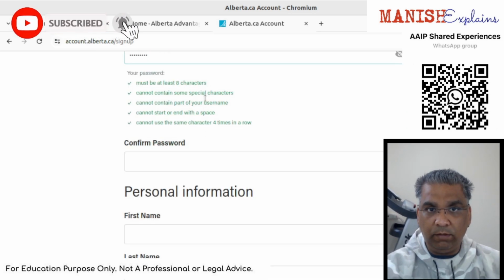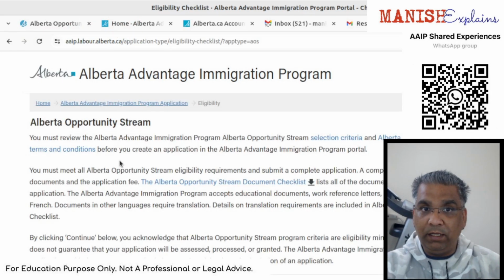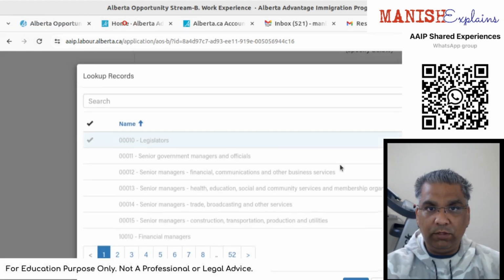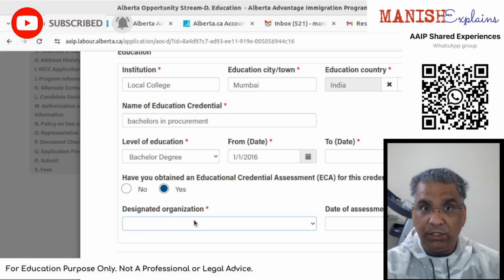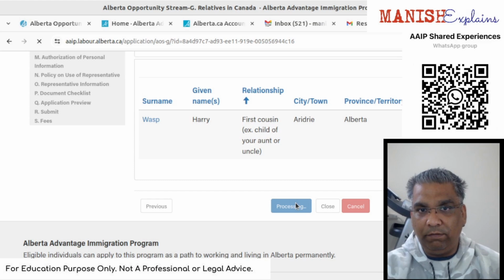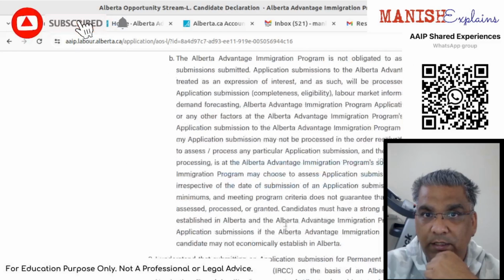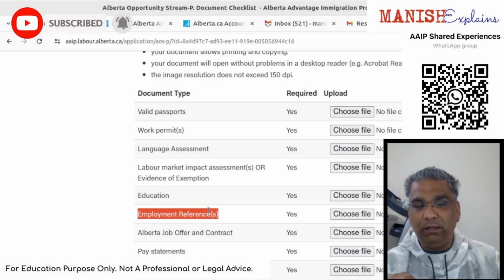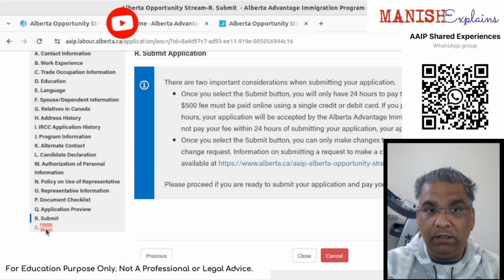Alberta PNP | AOS Form Fill Step By Step